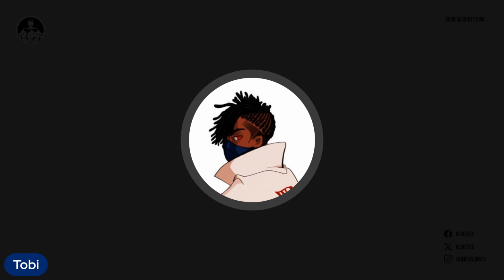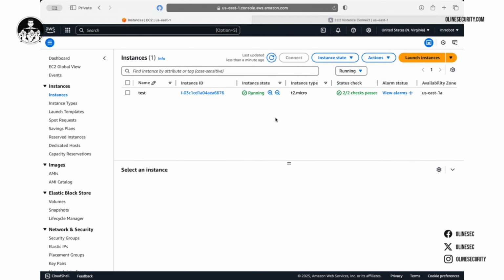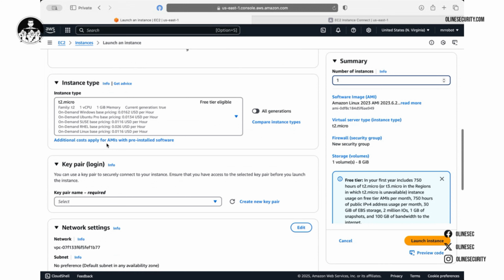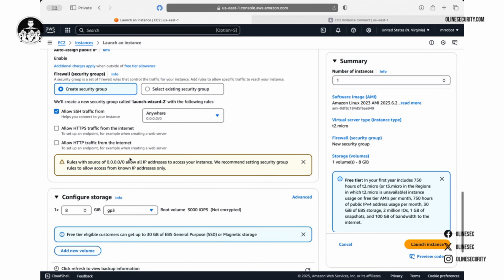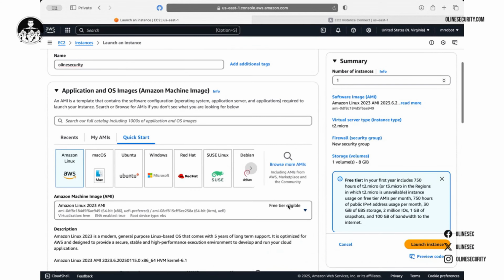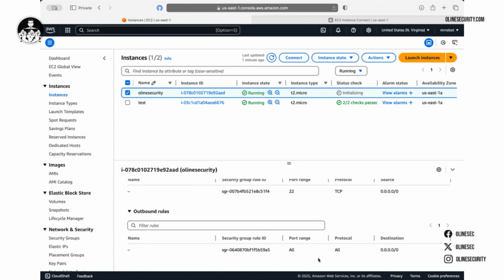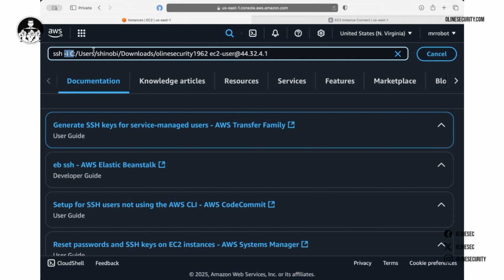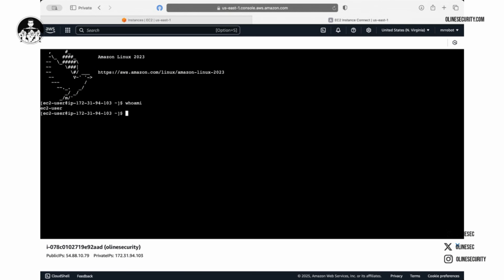How to Create a Virtual Machine in AWS?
In this video, we walk you through the process of creating a virtual machine in AWS. You'll also learn how to securely connect to your instance using EC2 Connect. Perfect for beginners diving into cloud computing!